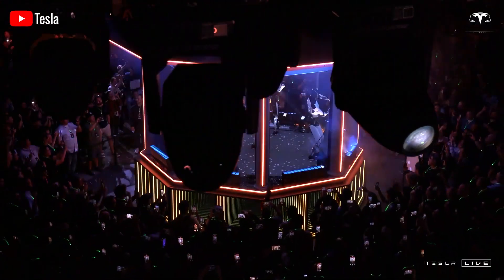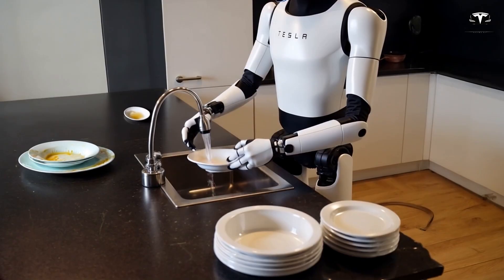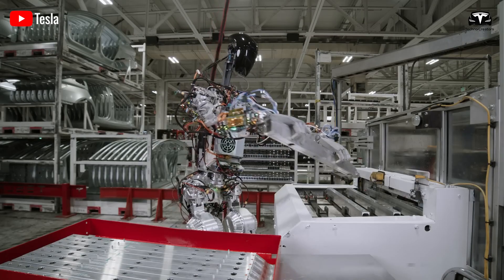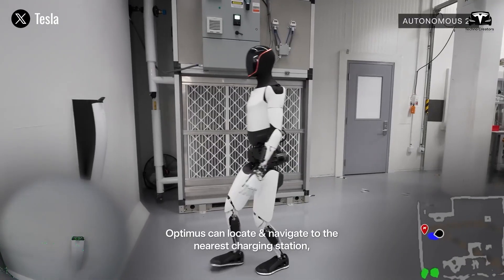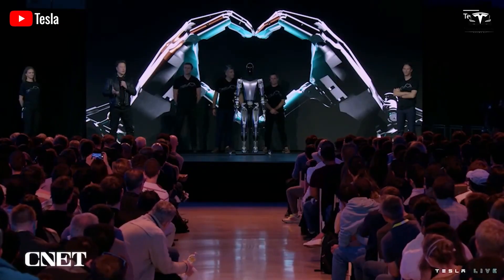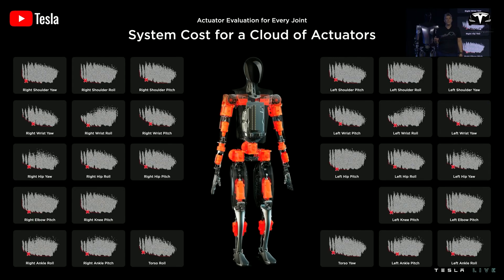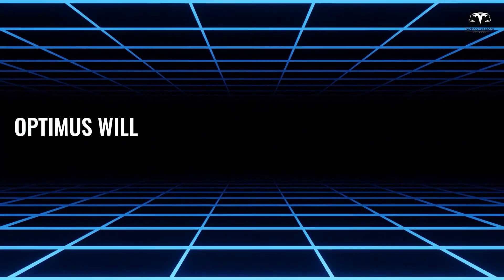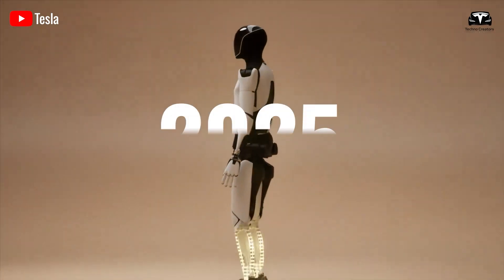It Happened! Elon Musk LEAKED 2026 Tesla Optimus Gen 3 AI Brain Upgrade! Handle All Hard Tasks!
It Happened! Elon Musk LEAKED 2026 Tesla Optimus Gen 3 AI Brain Upgrade! Handle All Hard Tasks! Tesla Optimus humanoid robot is one of the few products that has garnered widespread public support and interest, thanks to Tesla's reputation and credibility. According to Elon Musk, Optimus is the world's smartest robot. With proprietary technology integrated into its components, it is designed to handle all the tedious tasks that humans prefer to avoid. Notably, with Tesla Bot Gen 3, the number of useful tasks the robot can perform has increased to 1,000. From cleaning to more complex tasks, it can handle everything humans set up.
That's what we’ll dive into in today's episode. And welcome to Techno Creators!

It Happened! Elon Musk LEAKED 2026 Tesla Optimus Gen 3 AI Brain Upgrade! Handle All Hard Tasks! Before we begin!
How Tesla Optimus Will Create a Booming Market?
Elon Musk believes that the demand for Optimus could reach billions of dollars, and Tesla is the only company capable of mass-producing robots on a large scale. While the electric vehicle market is fiercely competitive with numerous choices for consumers, the humanoid robot sector still lacks a true competitor.

It Happened! Elon Musk LEAKED 2026 Tesla Optimus Gen 3 AI Brain Upgrade! Handle All Hard Tasks! Recently, Elon Musk revealed plans to manufacture 10,000 Optimus robots at Tesla's Fremont factory, emphasizing that "production scale will ramp up rapidly from there." This means Tesla could produce 1,000 robots in the first quarter, with the number potentially reaching 10,000 by the end of the year.